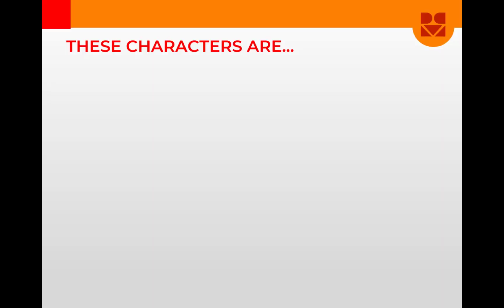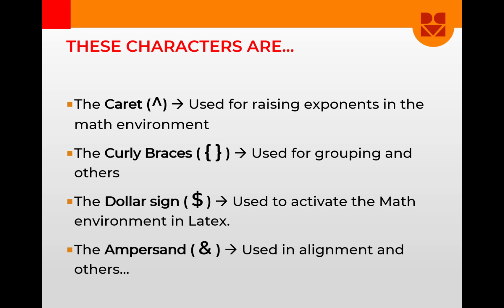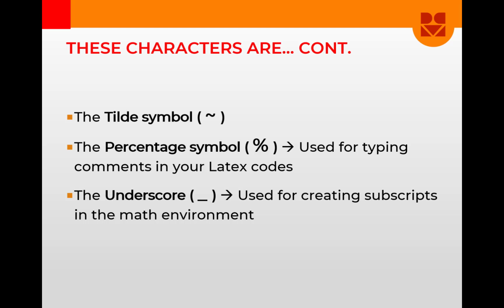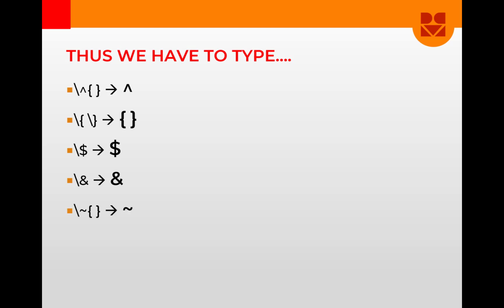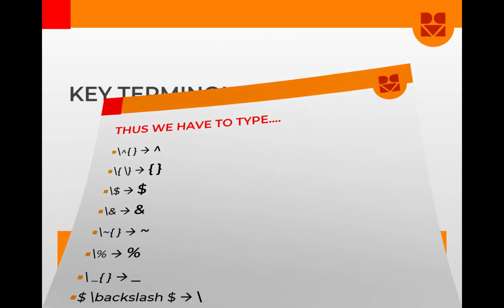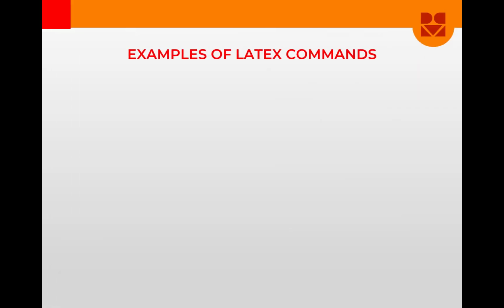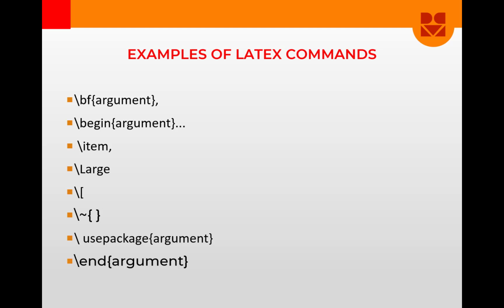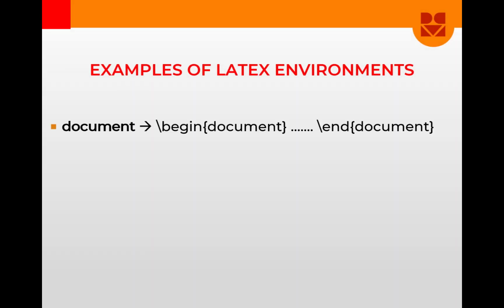3 Reserved Characters and Key Terms In Latex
In this video, we talk about some reserved characters used by Latex and also spoke about some key Terminologies that we would be using In subsequent videos.